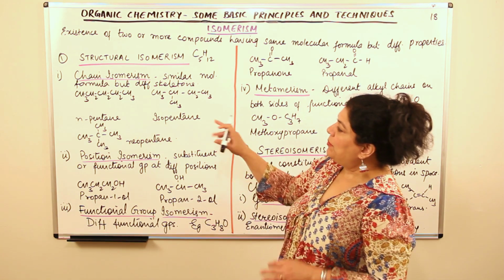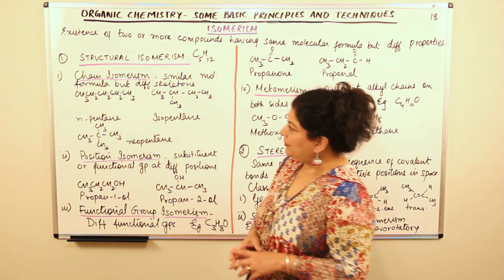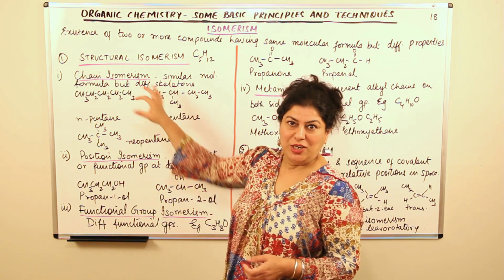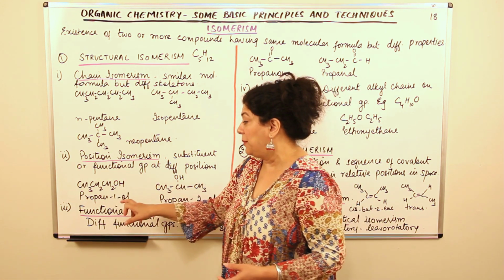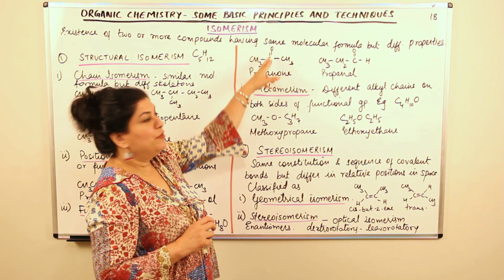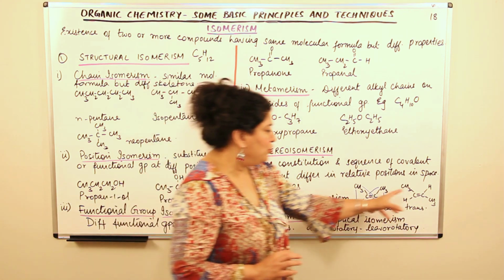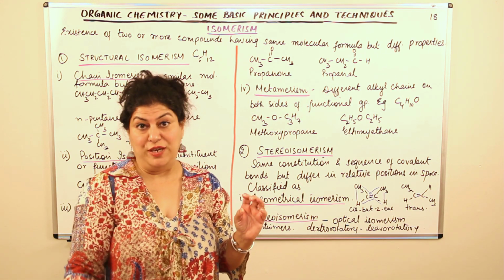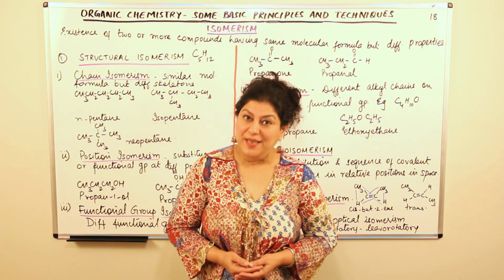XI- Ch 12 # 18 - Isomerism